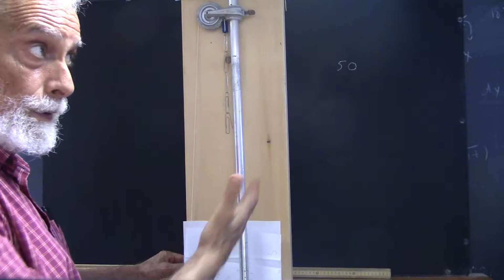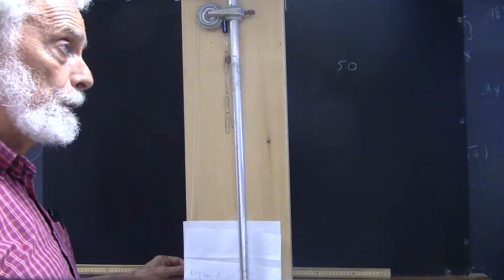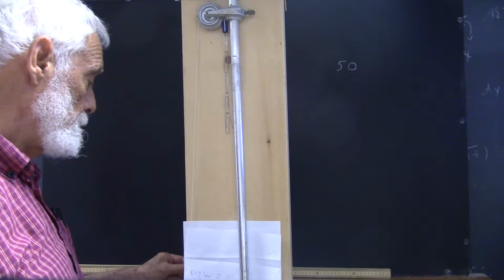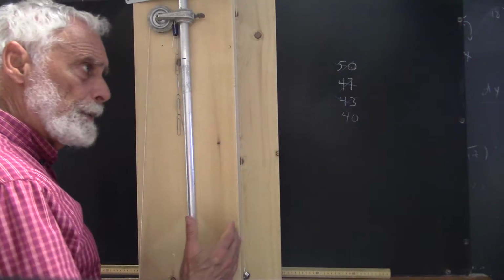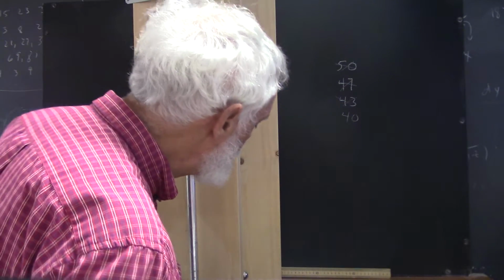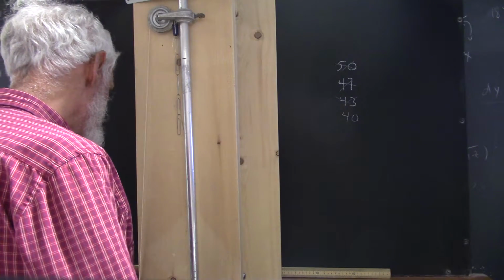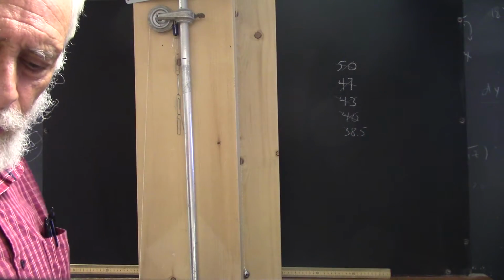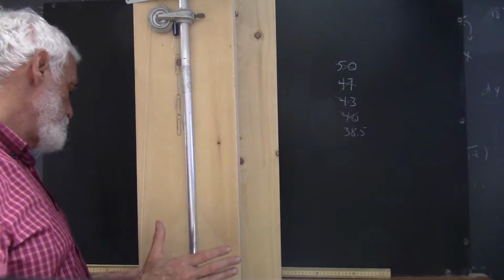dag mvi7165 subsequent pendulum experiment masked pendulum